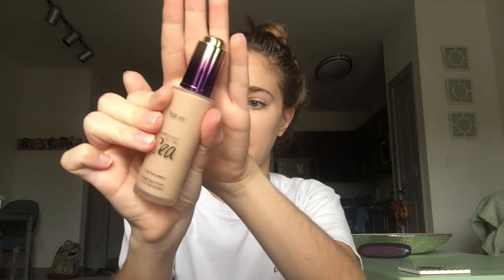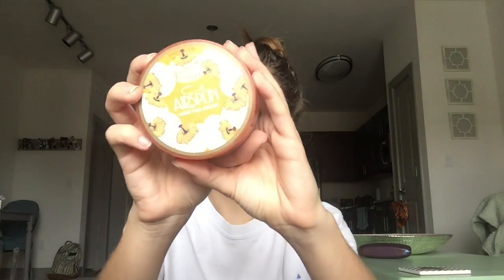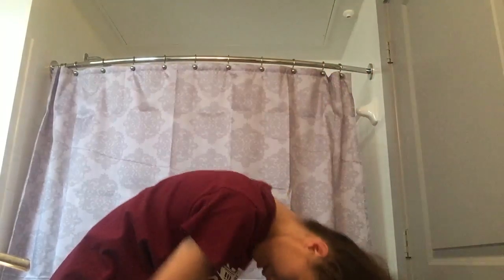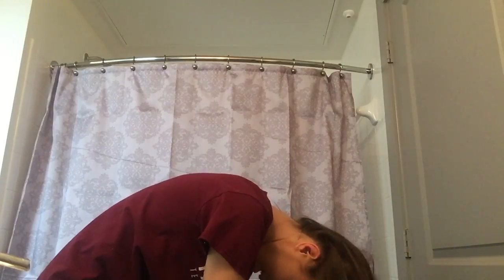GRWM: GAME DAY MAKEUP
I thought it would be cool to show yall how I do my makeup fpr game days, let me know what you think :)

Products Mentioned
Benefit Porefessional primer
Tarte water foundation
Tarte shape tape
Coty Airspun powder
Laura Gellar trio
Ofra highlighter (beverly hills)
Too Faced chocolate bar palette
The Balm Meet Matt(E)trimony palette
Stila stay all day liquid eyeliner
Urban Decay all nighter eyeliner
Maybelline Colassal Big Shot mascara
Milani setting spray